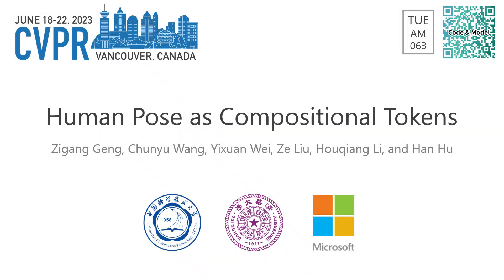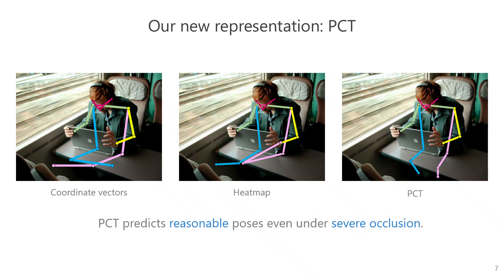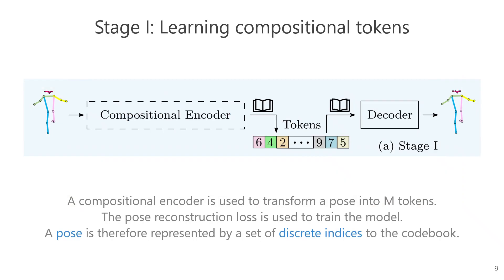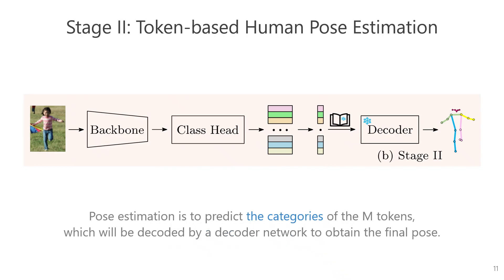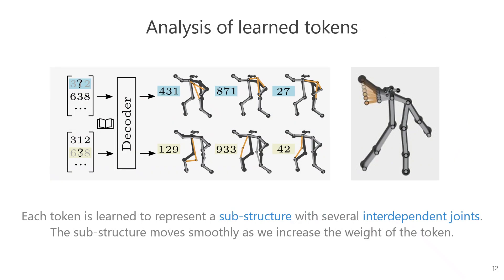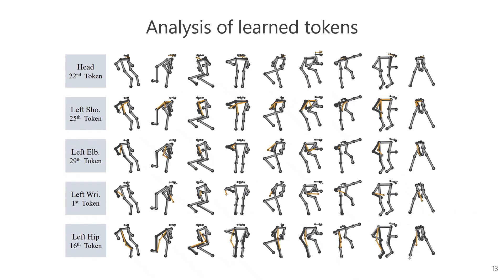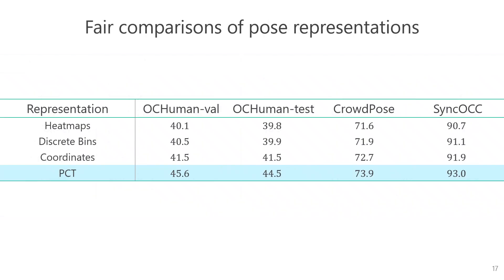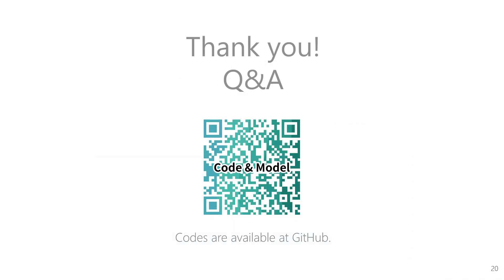[CVPR 2023] Human Pose as Compositional Tokens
This is a video presentation in 8 minutes (1-minute summary + 7-minute presentation) of our CVPR 2023 paper "Human Pose as Compositional Tokens".